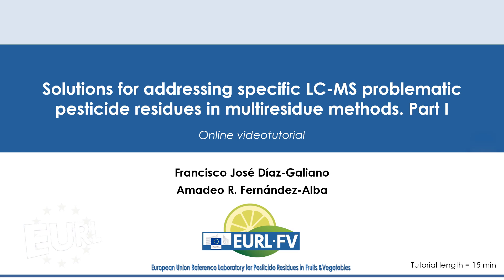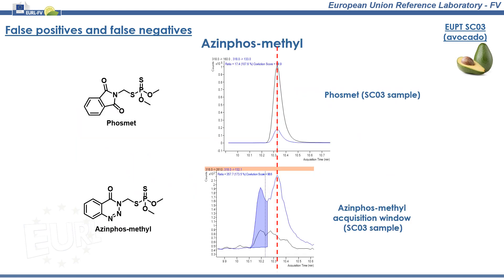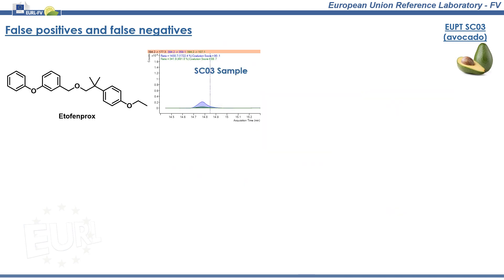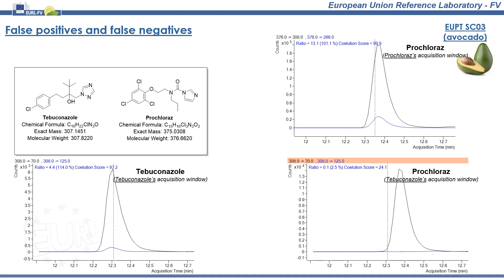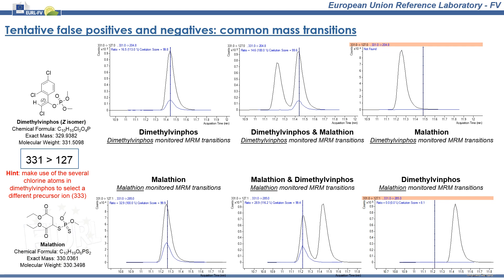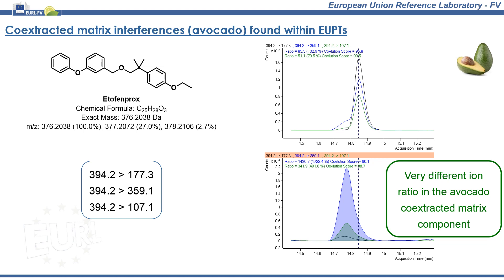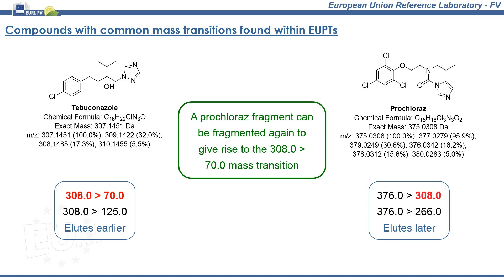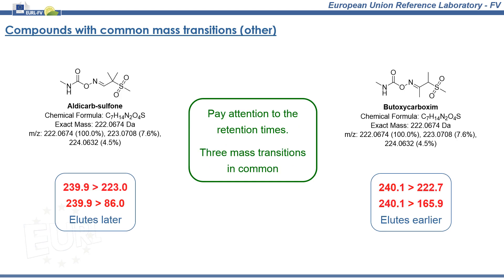EURL-FV (2021-T1) LC Specific issues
EURL-FV (2021-T1) Solutions for addressing specific LC-MS problematic pesticide residues in Multiresidue Methods.